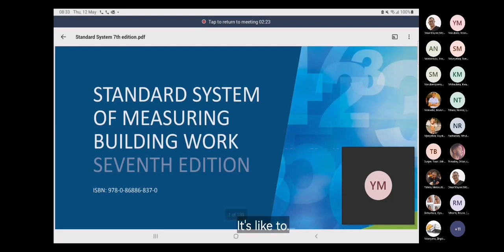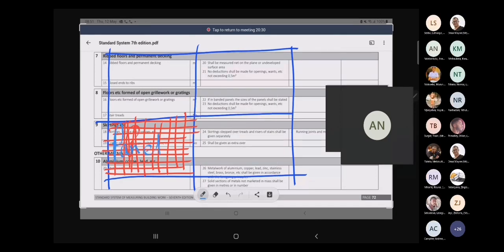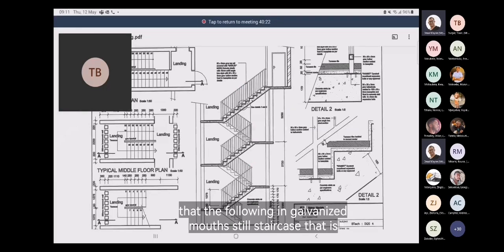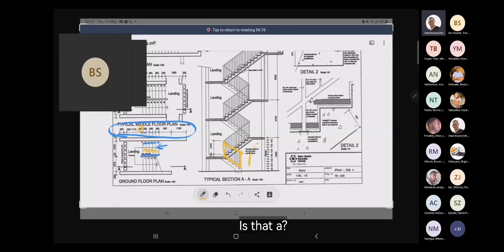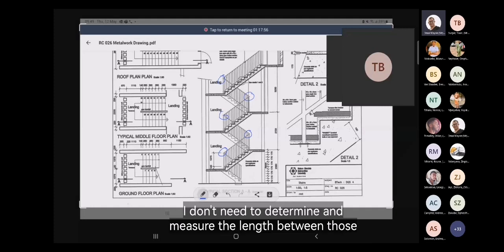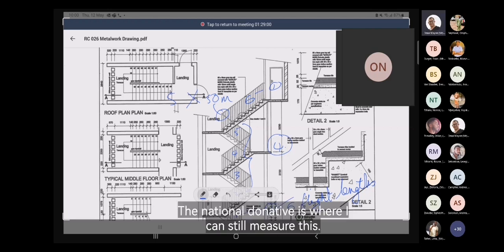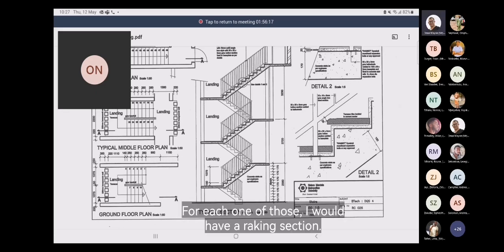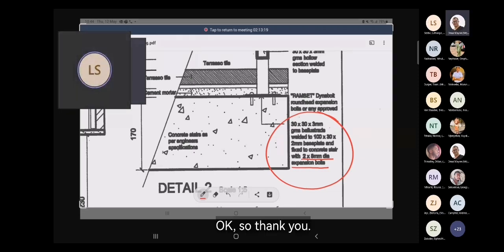Steel Metalwork taking off Quantities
Taking off steel and metal works stair  balustraing